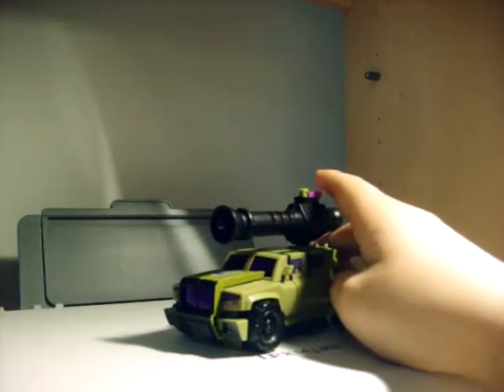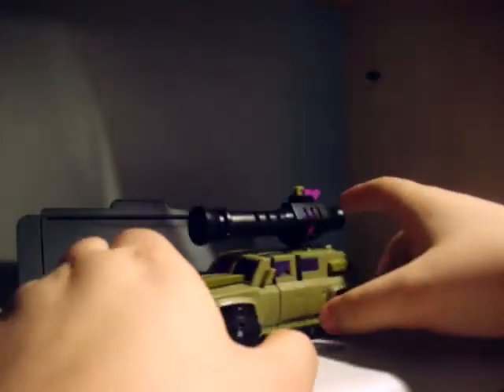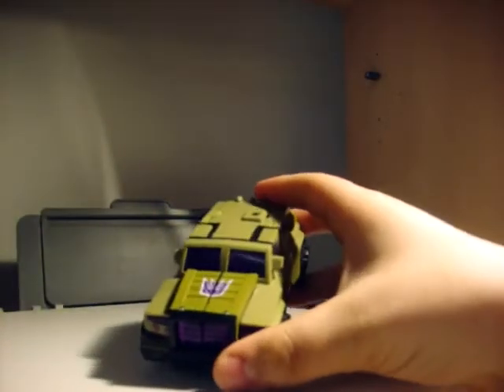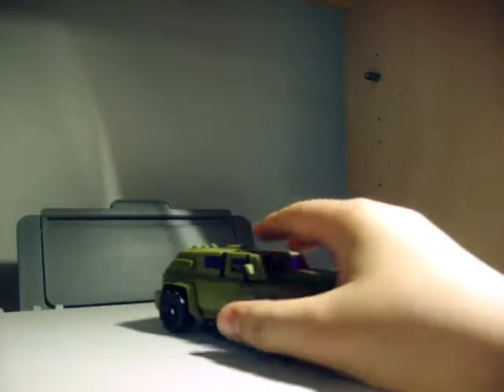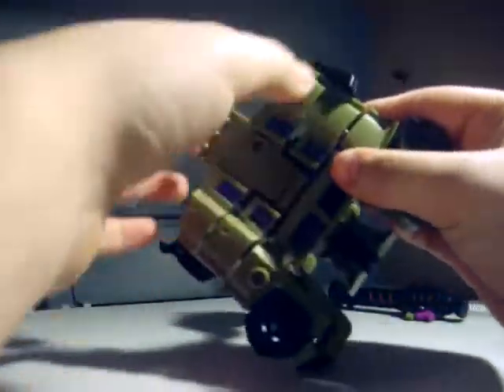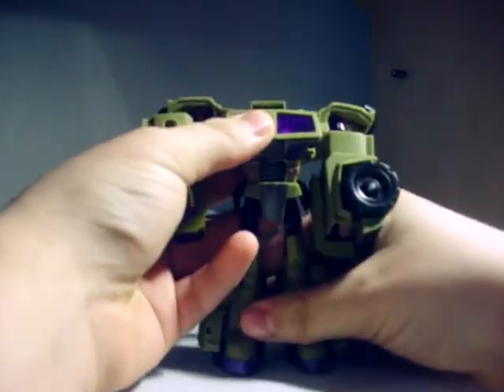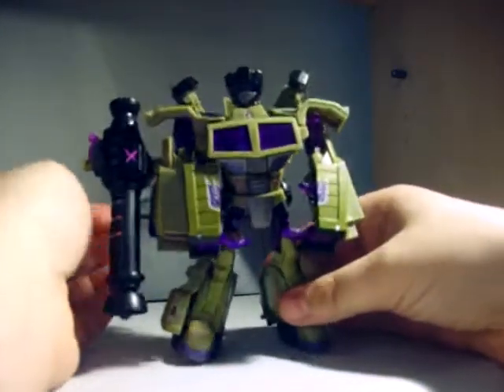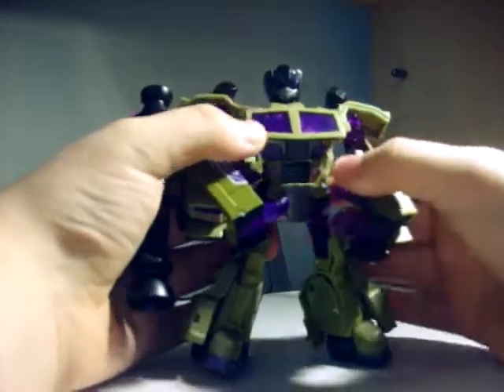animated swindle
review of swindle